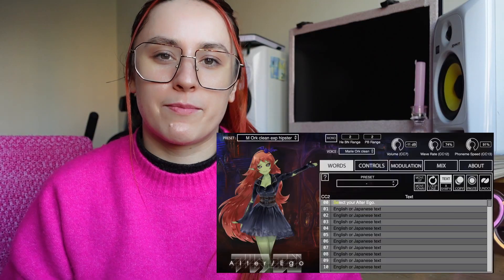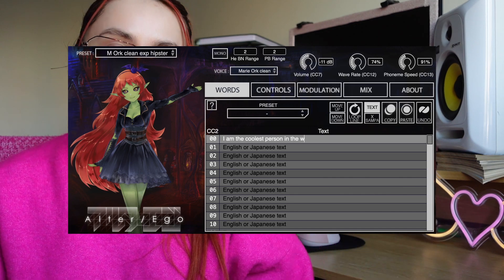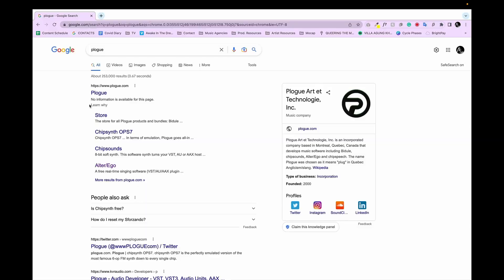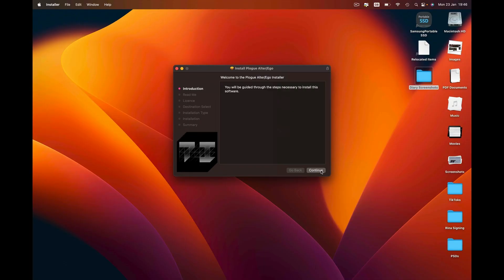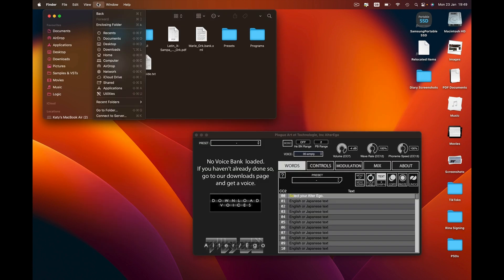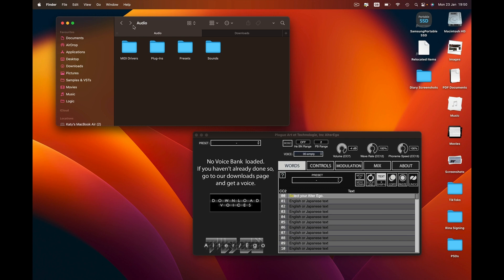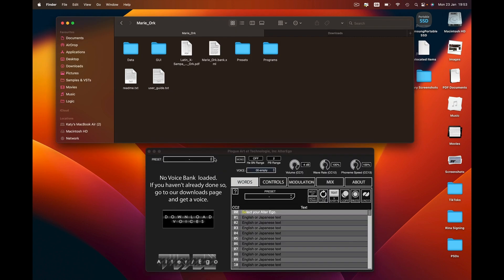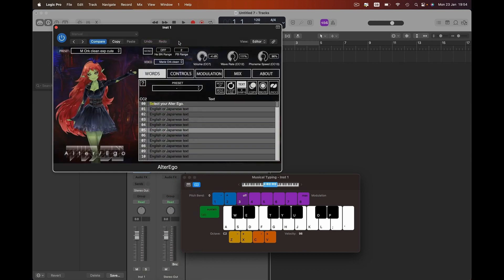How to install voice banks for Alter Ego by Plogue (+ and why its the best FREE voice synth)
Oh man oh man, I STRUGGLED to figure out how to install voice banks for Plogue's Alter Ego voice synth. If you're not familiar, Alter Ego is a FREE VST and its incredible, but unfortunately very confusing when it comes to actually installing the voice banks. I've gone for the Marie Ork voice bank, but others are available.

The only tutorial I found wasn't in English and was on a PC so here's one which I hope will save you the bother of the trial and error I went through to figure it out.